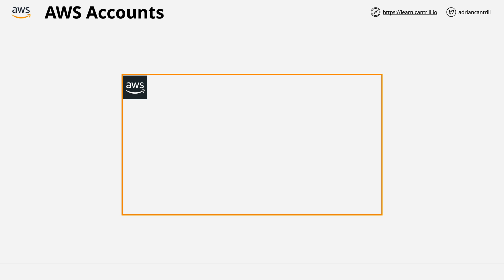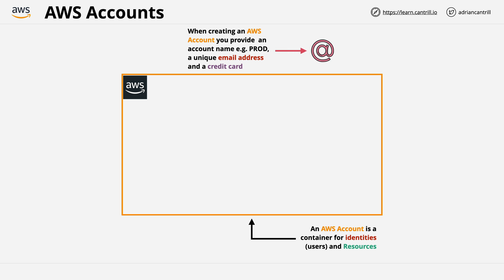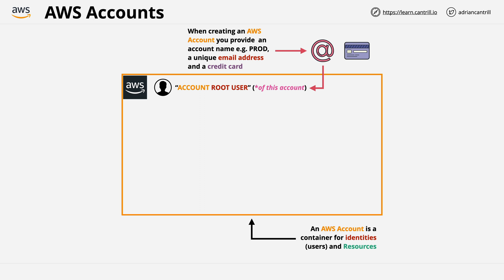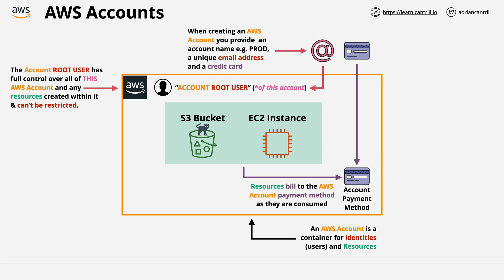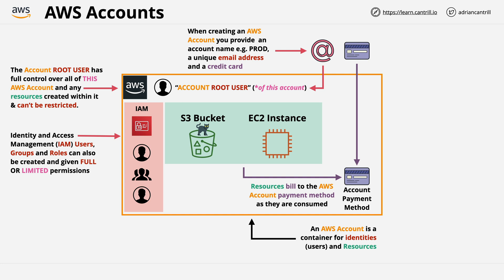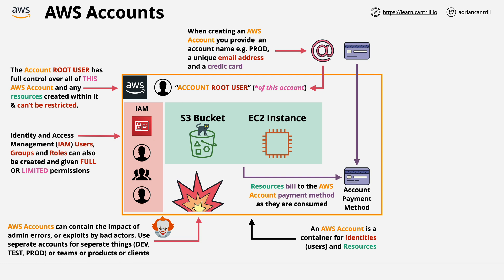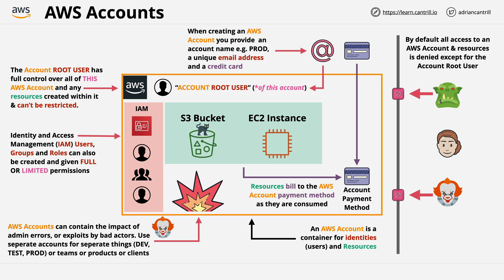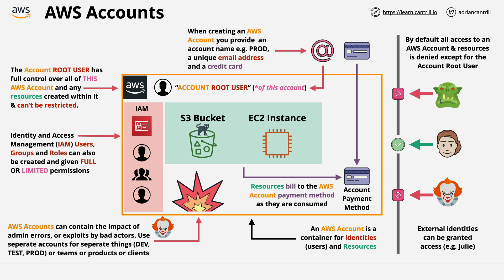AWS Accounts - What they are & how to use them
AWS accounts provide a container for services which you provision. They are a boundary keeping bad actors out, allowing legitimate usage in and acting as a payment container. Knowing how to use them, how NOT to use them and how they differ from AWS Identities is an essential skills for Architects, Developers, SysAdmins, DevOps Engineers and Security staff.